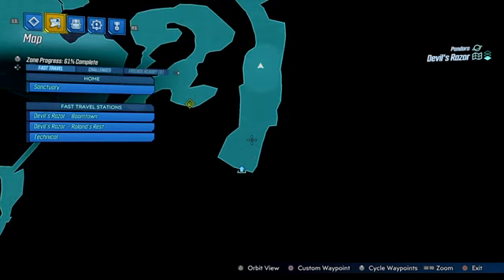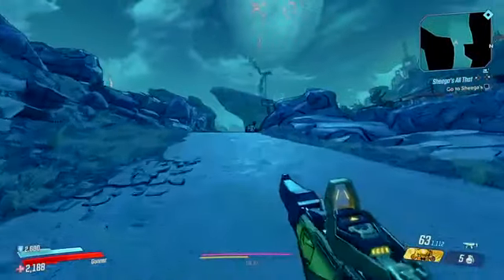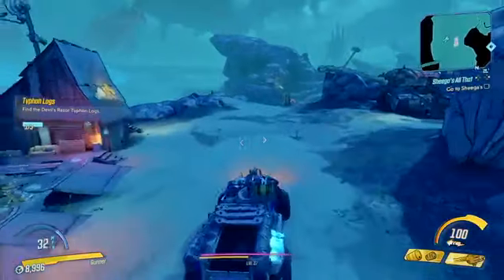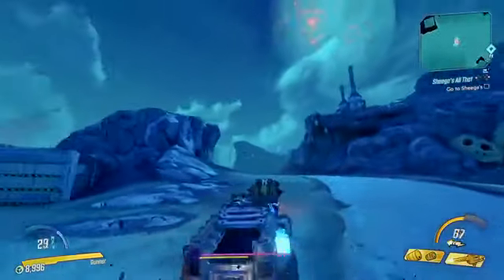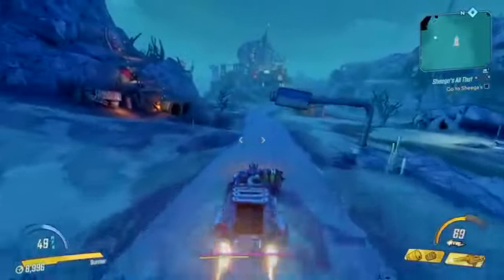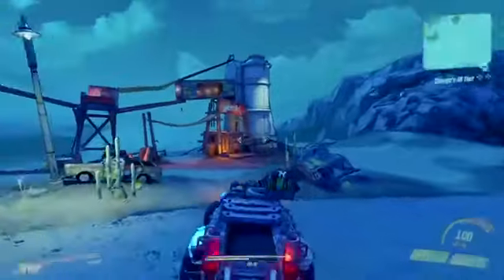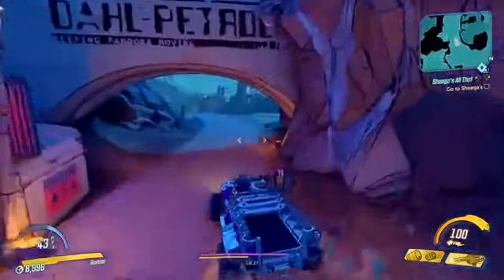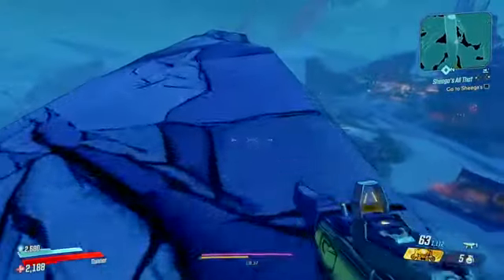Borderlands 3 - Typhon Logs & Dead Drop Locations - Devils Razor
All The Locations Of The Typhon Logs And the typhon Dead Drop Loot Cache location on Devils Razor (Pandora)